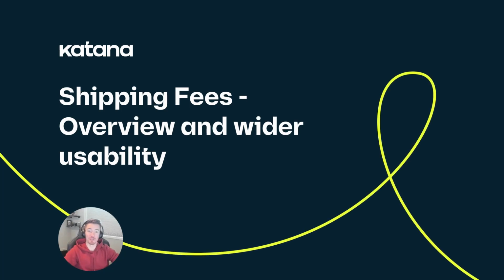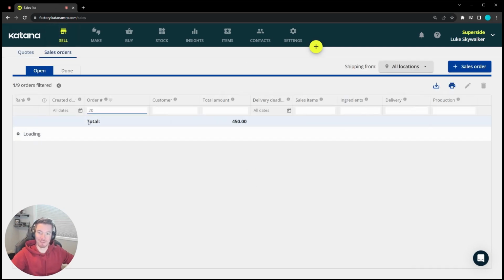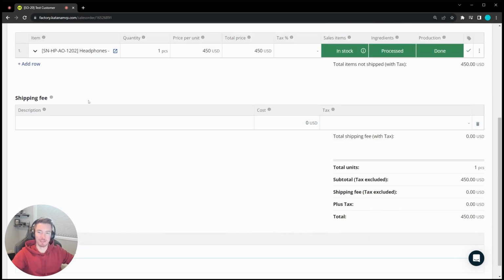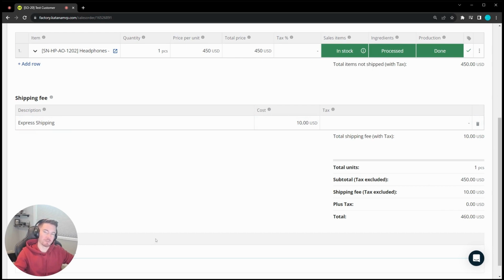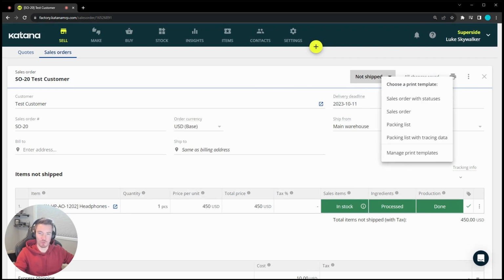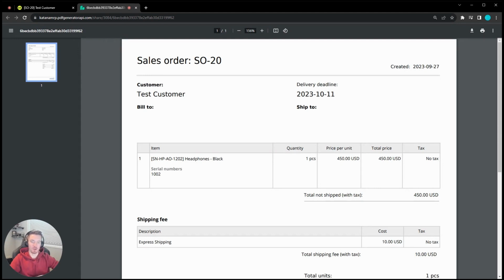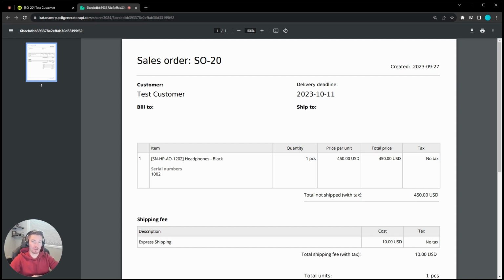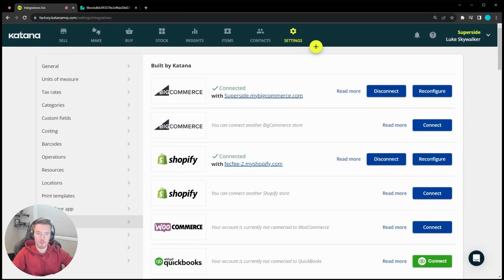Shipping Fees: Overview and Wider Usability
Learn about the shipping fee feature now available in Katana.